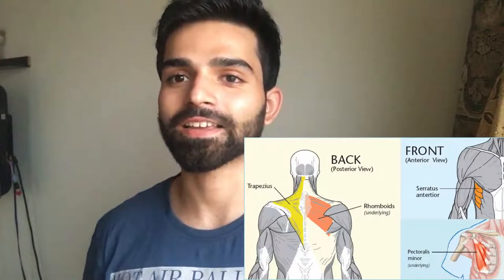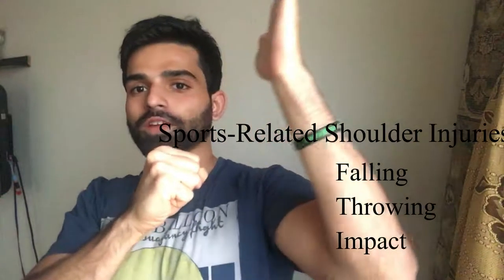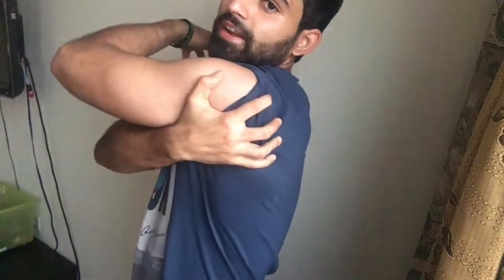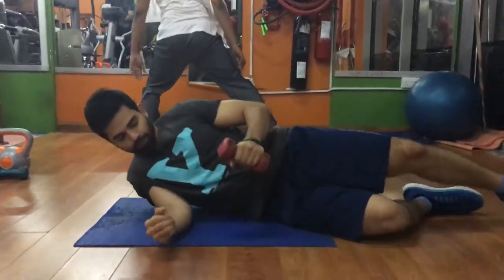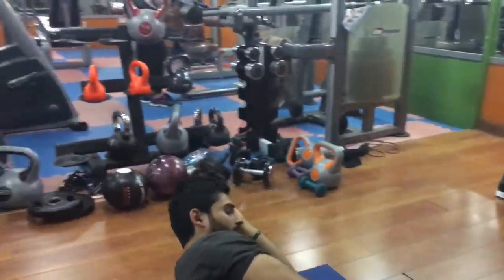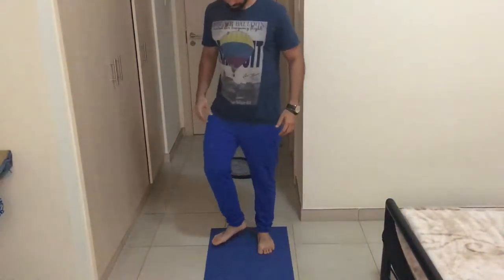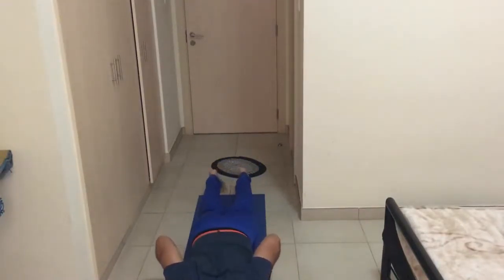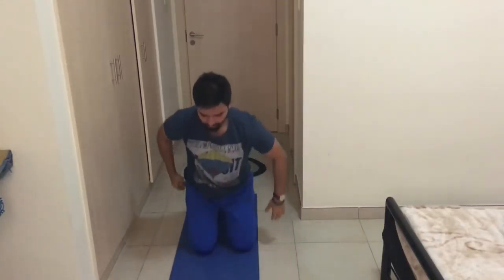The Quickest & Easiest Way To Fix Shoulder Pain Instantly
Single  Important Thing You Need To Know About shoulder injury

SHOULDER PAIN

It is probably safe to say that virtually anyone who has worked out for more than two or three years has experienced shoulder pain at one time or another. More than any other joint, the shoulder seems particularly prone to injury, both chronic and acute. Once shoulder pain has set in, even routine daily tasks, such as putting on a shirt overhead or shampooing in the shower, can become burdensome. Training seems beyond the bounds of possibility since nearly all movements involve the shoulder in varying degrees. Even squatting and calf raises involve, and can aggravate, shoulder problems.

Sports-Related Shoulder Injuries

Falling

In many sports—including skating, soccer, football, wrestling, and baseball—falling is inevitable. During a fall, the hand instinctively reaches out to break the fall, decelerating the body’s downward movement with the arm outstretched. This instinctive reaction creates a long lever, which results in tremendous mechanical forces on the G/H joint-fulcrum. This often leads to injuries ranging from strains and sprains of the surrounding muscles and ligaments to subluxation (less than a full dislocation) or, in the worst-case scenarios, dislocation of the joint.

Throwing

Not just in the sense of throwing a ball, but also any hitting or swinging movement (such as a tennis serve or hitting a baseball) is essentially an attempt to separate the G/H joint, in biomechanical terms. During any throwing movement, the rotator cuff muscle group is responsible for decelerating the arm after the object has been released. Since many individuals have very weak rotator cuffs and posterior deltoids as compared to the anterior shoulder muscles, the deceleration aspect of the throw often results in strains and sprains of the shoulder’s soft tissues, especially those of the rotator cuff.

Impact

Football, boxing, wrestling, soccer, basketball, and various other sports involve direct, and often violent, impact to the shoulder and arm. Direct blows to the upper arm in particular can “pry” the G/H joint apart, creating injuries ranging from microtraumatic soft tissue injuries to shoulder separations. Additionally, multiple shoulder injuries stemming from years of athletic participation often result in adhesions, loss of range of motion, calcium deposits, and degenerative changes to the joint itself. With each new injury, the shoulder becomes both more prone to, as well as less capable of, withstanding further injuries.

Conservative Solutions

Strengthen the Arms!

This may seem like odd advice, but the fact remains that your arms are the conduits through which forces are transmitted to the shoulder. If your arms are weak, the shoulders must pick up the slack. If you find that during dumbbell benches or inclines you have a harder time picking the dumbbells up and getting into position than doing the exercise itself, you need to strengthen your arms. Heavy dumbbell curls, hammer curls (i.e., with thumbs up), and dumbbell triceps extensions will go a long way in strengthening your biceps, triceps, and brachioradialis muscles, as well as indirectly fortifying the shoulder girdle itself. Get yourself to the point where you can handle heavy dumbbells with ease. Machines are okay, but they do not challenge the synergistic and stabilizing muscles nearly as well as dumbbells.

Artist: Simplex
Track: Destiny